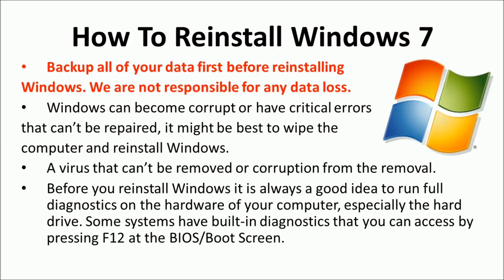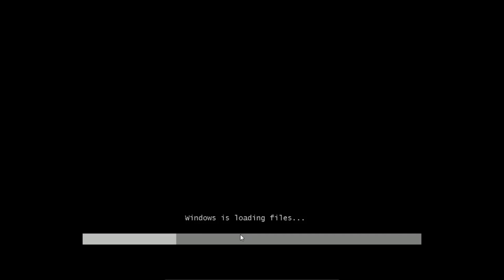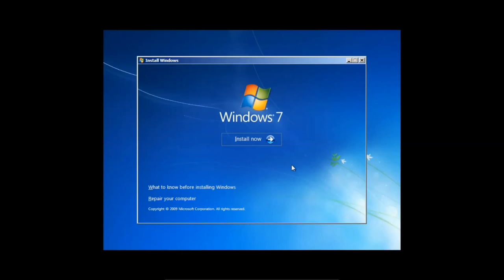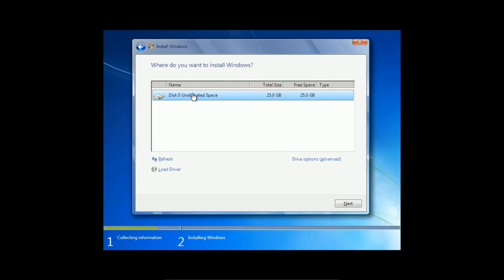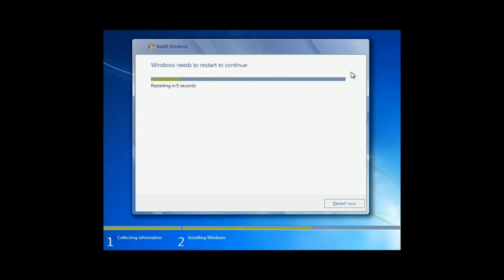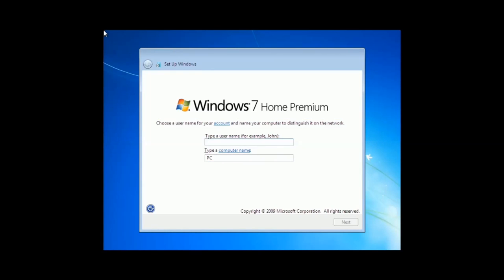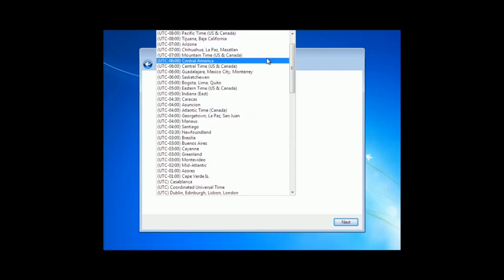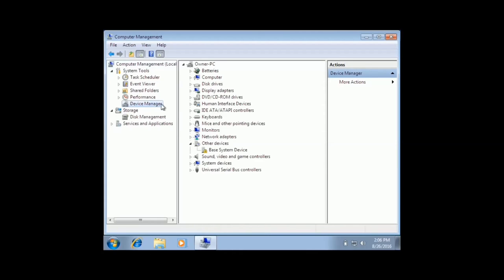Install Windows 7 Step-By-Step Tutorial - Computer Tech Training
The first video in our Computer Technician Training Series. This video covers the setups to install or reinstall Windows 7 on a computer. It discusses when to or when not to reinstall.

Source Port Services Channel: A awesome variety channel with videos related to Computer Tech, Science, DIY Projects, Music/Art, and Funny Things Kids Do. Our goal is to Inspire, Educate, and Entertain! Edutainment at it's best!

We have partnered with DriveSavers, to offer Advanced Data Recovery Services.